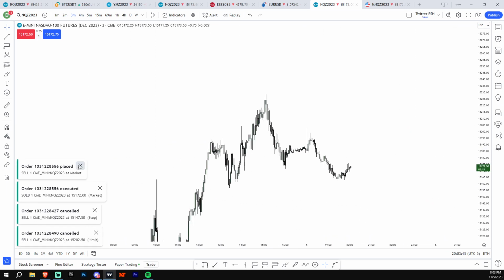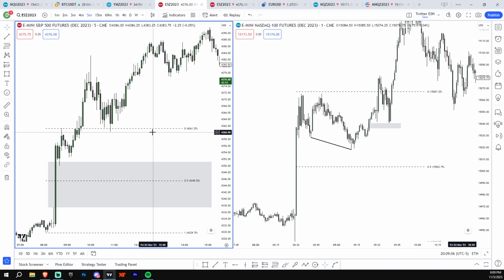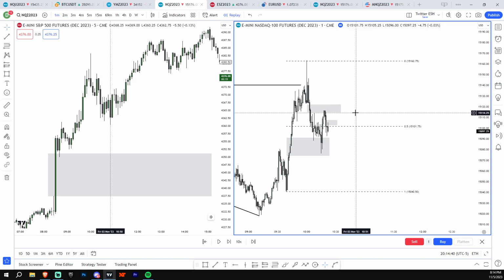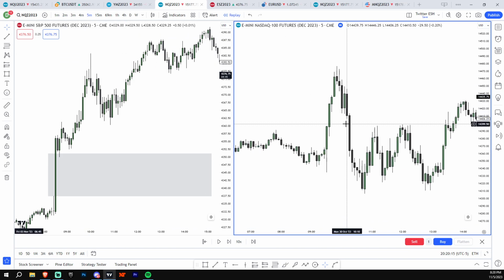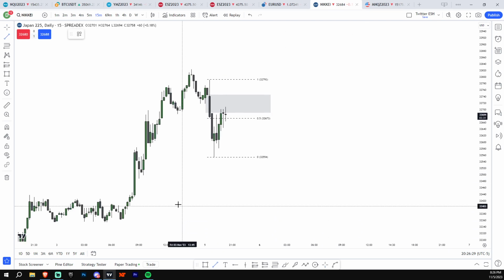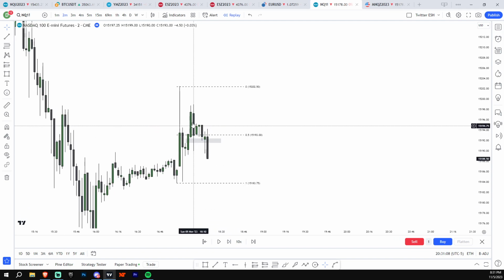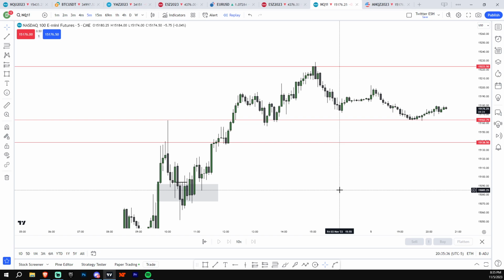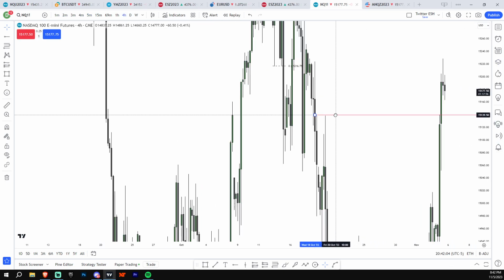How the Market *HAS TO MOVE* (Premium + Discount) - Sunday Night Class 11.5.23